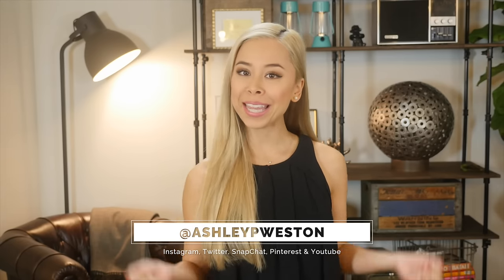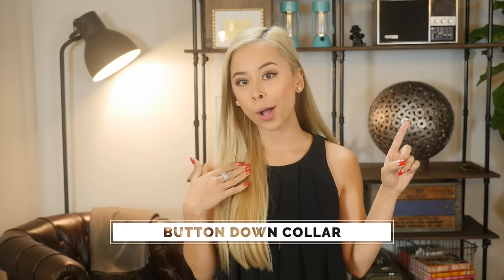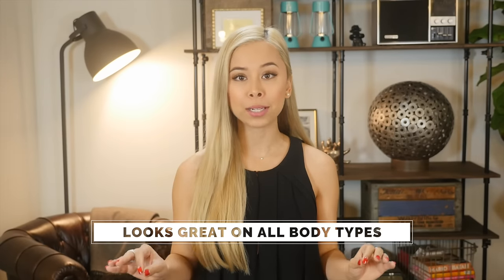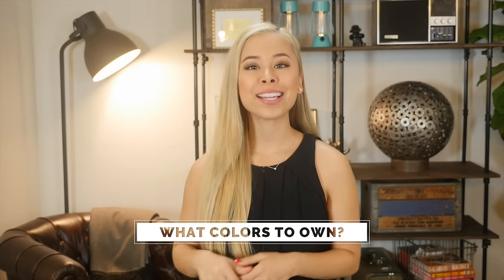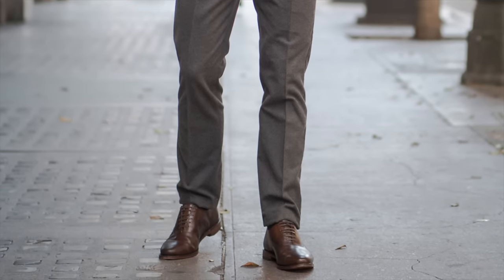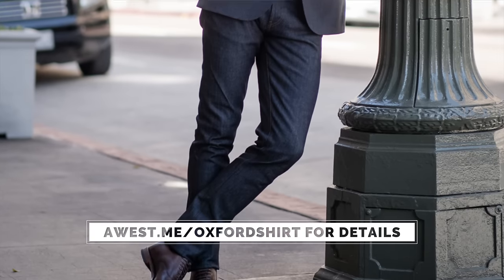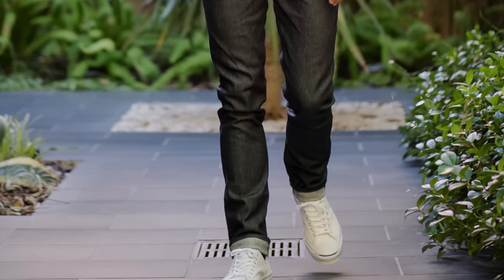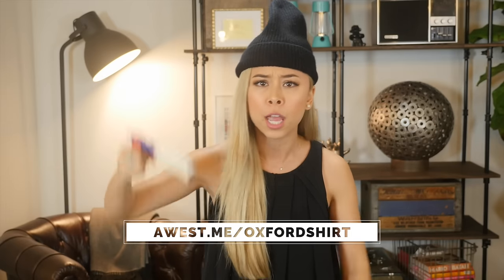The Oxford Button Down Dress Shirt - Men's Wardrobe Essentials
- for a more in-depth article that includes details about the best oxford dress shirts that you should own and the different ways to wear them.

- for how your dress shirts should fit according to your age and body type.